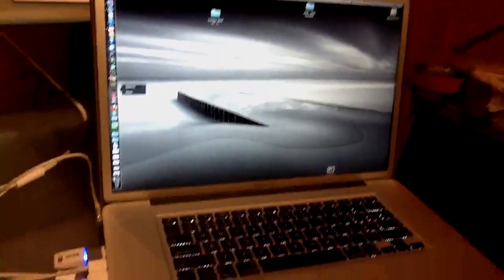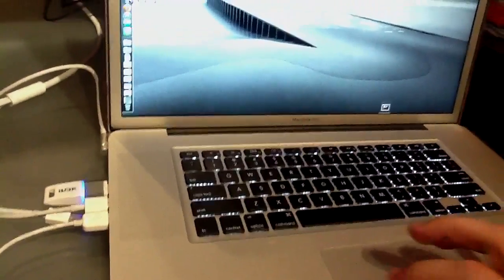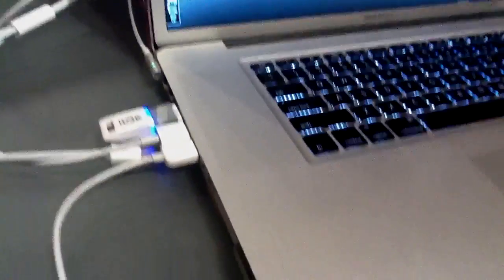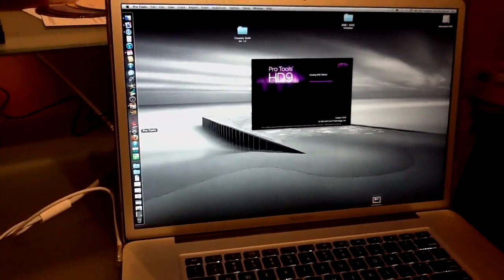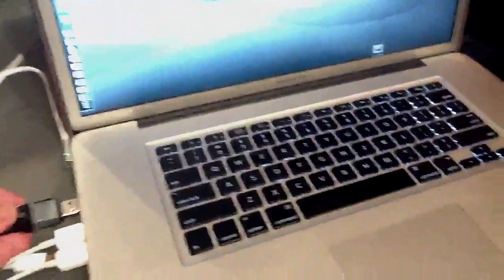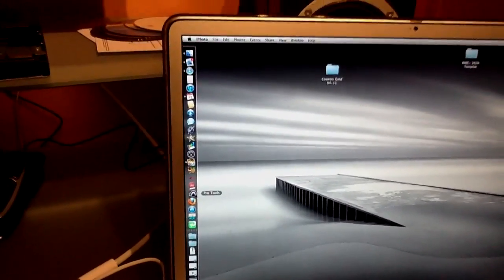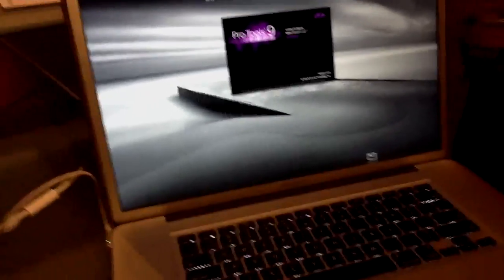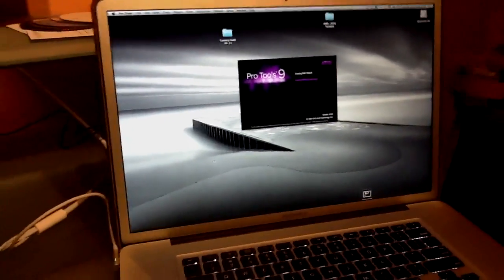Pro Tools 9 one install 2 versions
Cool Pro Tools trick One installer install both versions of Protools 9